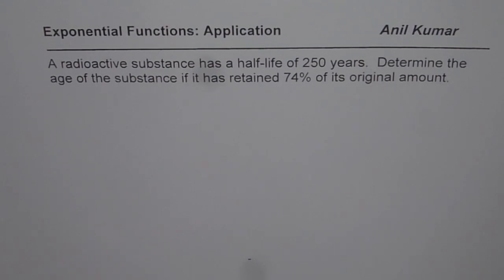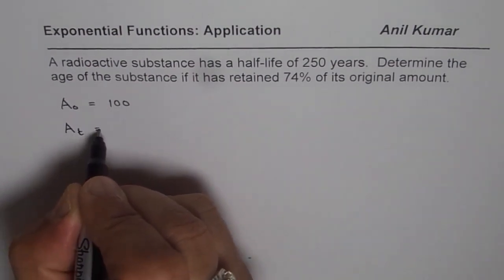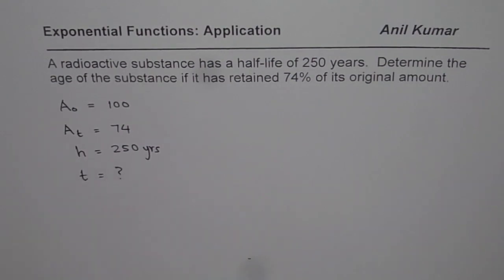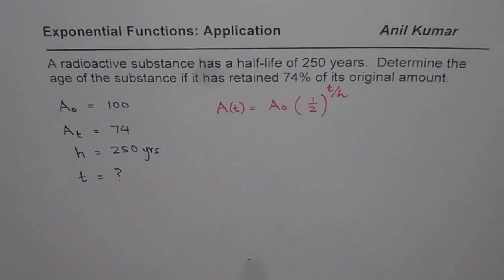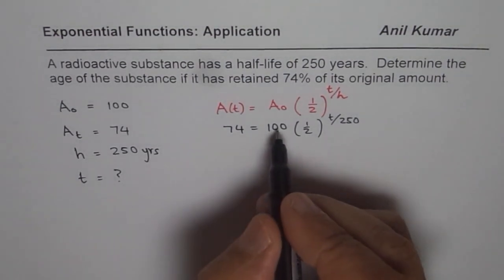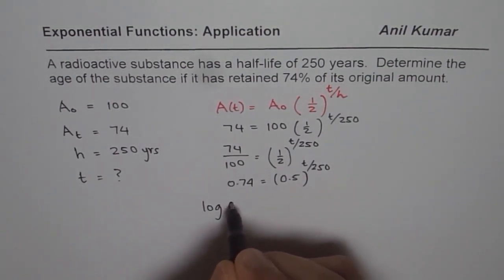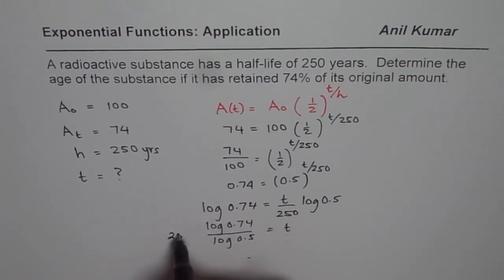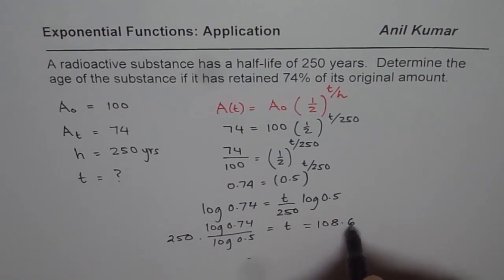Find Age of Substance From Given Half Life Exponential Decay